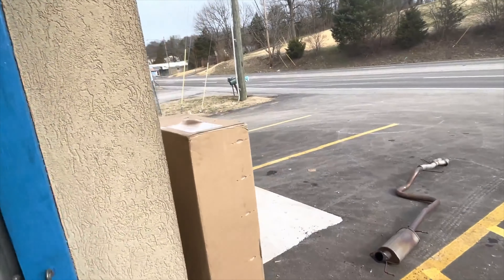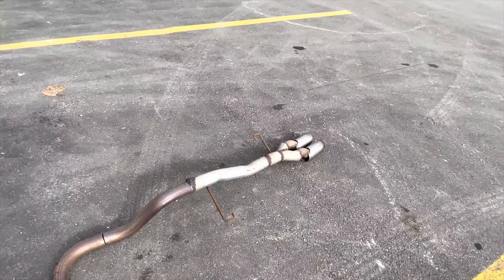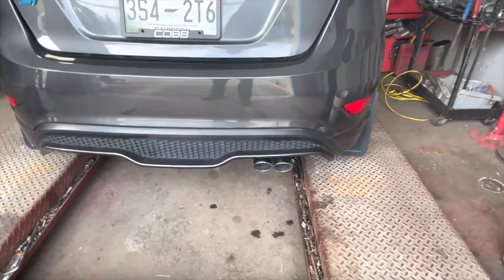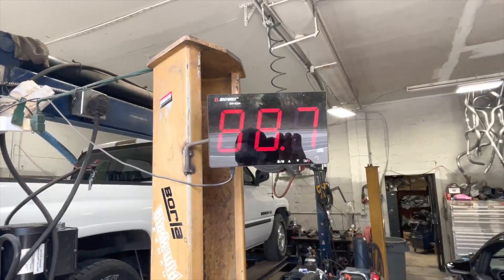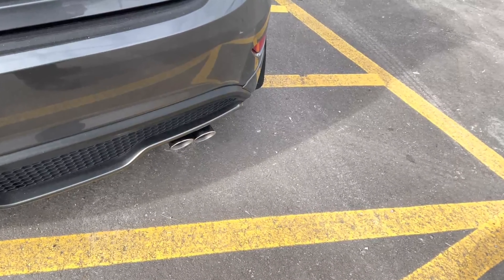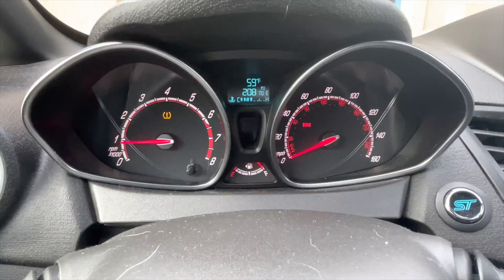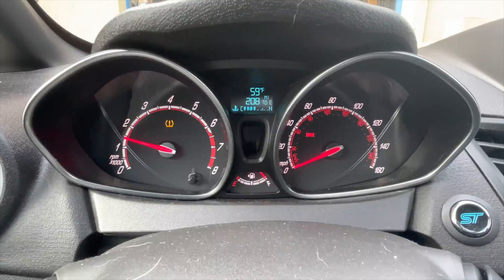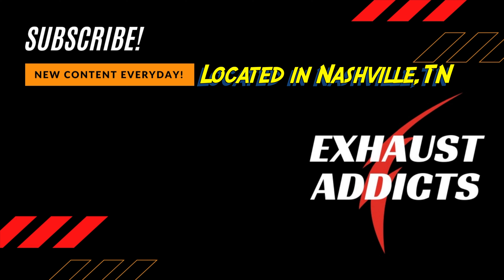2018 Ford Fiesta ST Exhaust w/ THERMAL R&D CAT BACK!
2018 Ford Fiesta ST Exhaust w/ THERMAL R&D CAT BACK!